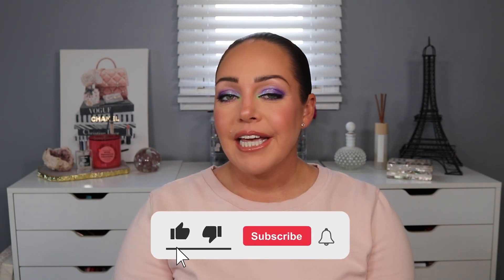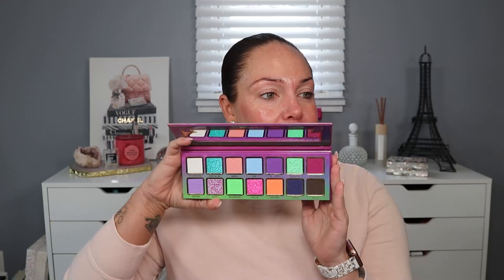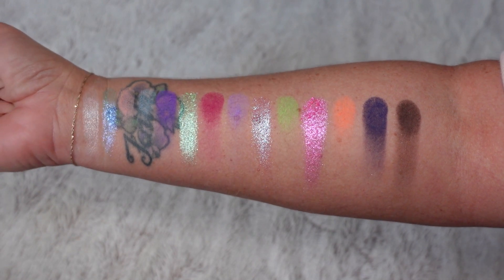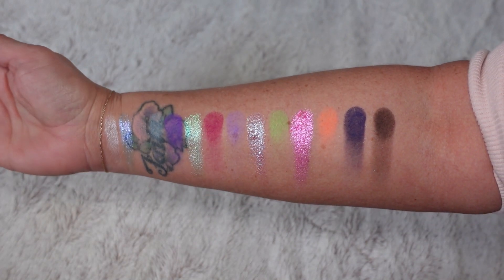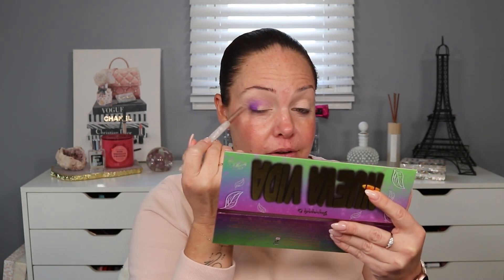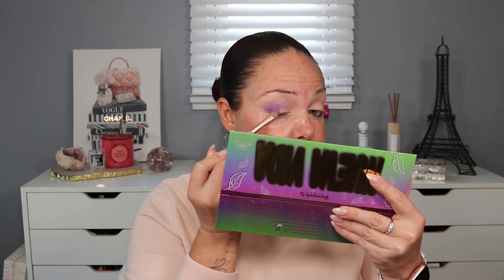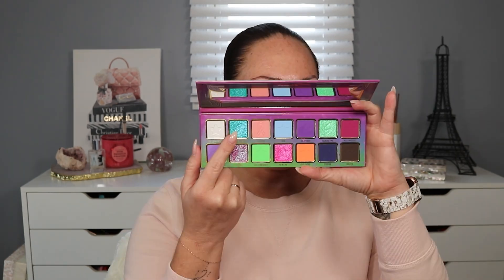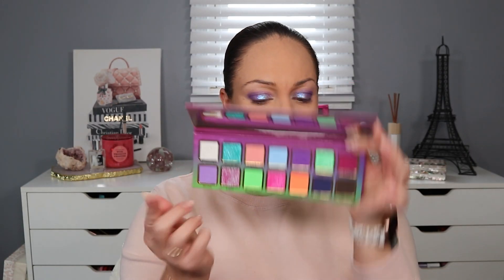Revamp Your Look with Gourmande Girls Nueva Vida + More!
Join me as I try out the new Tarte Shape Tape Glow Blush and more in our latest video! Don't miss out on the Gourmande Girls as we explore Nueva Vida and review some amazing products.

Make sure to check out @SteffsBeautyStash to find out the details for her collaboration with Gourmande Girls